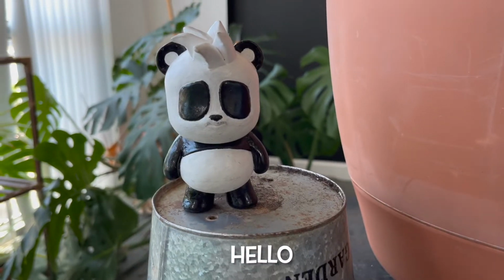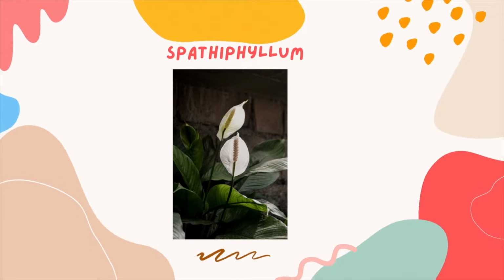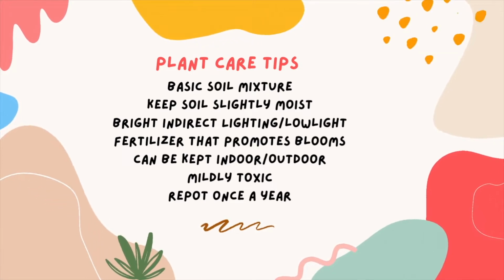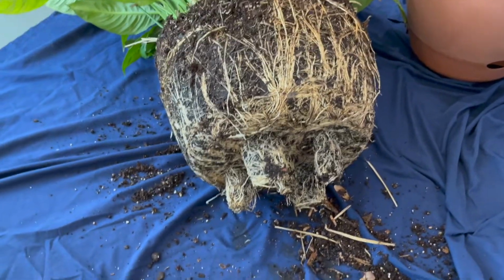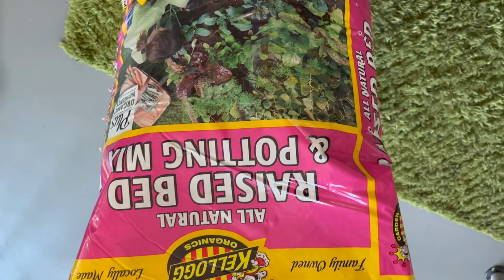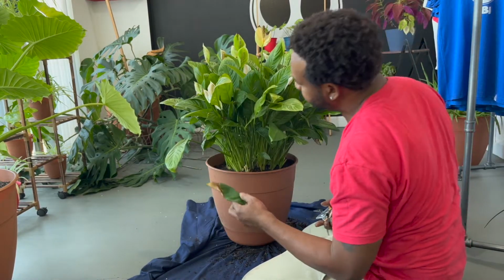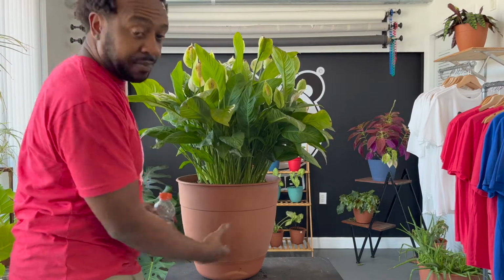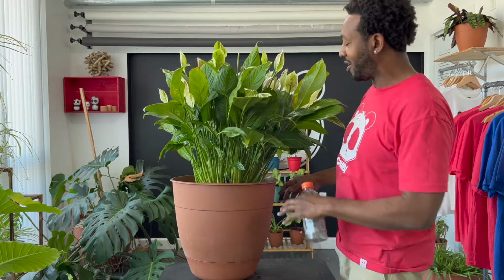NALA THE PEACE LILY GETS A REPOTTING!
Welcome to The Pandacup Studio!  On this channel, Chibi and I will be discussing all things plant care.  Please, join us as we discuss how to properly care for all your plants using basic and inexpensive methods to keep your plants happy and healthy!

You can also find us on all social media platforms as @thepandacup.